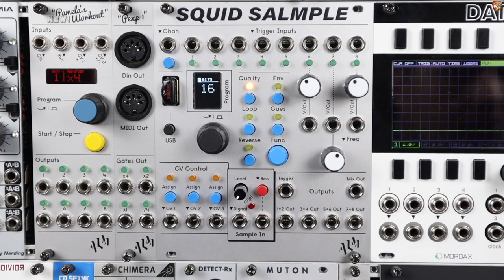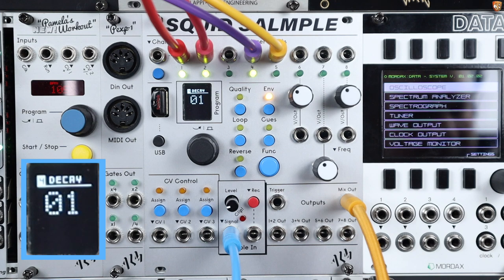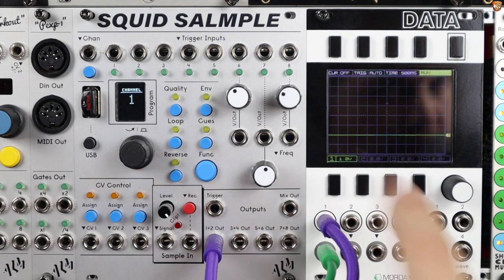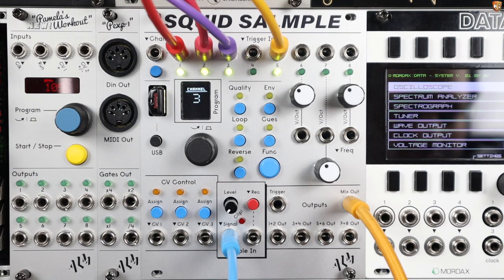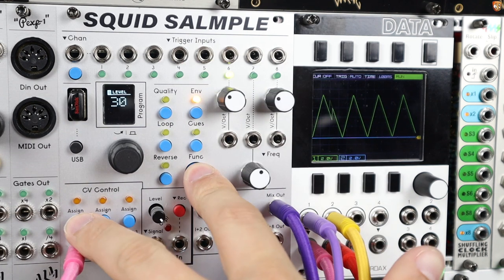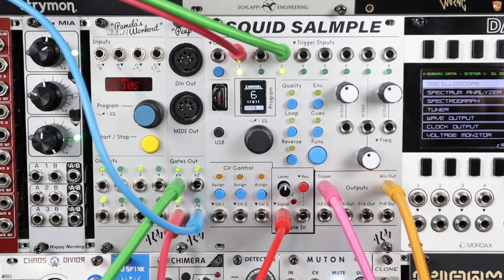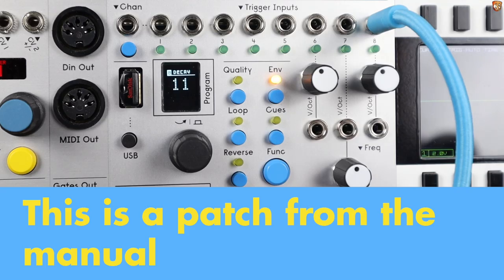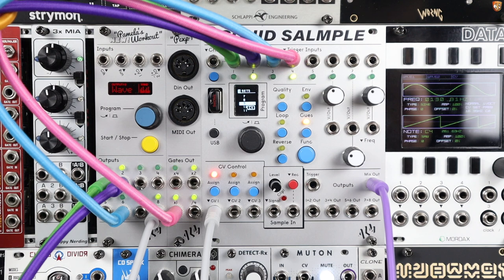ALM Busy Circuits Squid Salmple // Fast & powerful 8 channel audio and CV sampler in Eurorack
**TIMING INDEX // SECTIONS BELOW** So here's the Squid Salmple from ALM Busy Circuits. It's an 8 channel Eurorack sampler that can record, mangle, modulate and playback audio or CV. It's fast and immediate with quick on the fly recording options and an easy interface that very quickly became a fast and intuitive way to work with both audio and CV. There's a phenomenal bank of samples that comes with it on the USB stick that's really well put together from a range of artists and sources. You've got 5 outputs, 3 assignable (to multiple destinations) CV inputs, 8 trigger inputs and plenty of control and options. Skip around with the timing index below if you see fit and cheers for watching!

PLEASE NOTE - all no talking demo patches are entirely dry with the outputs just mixed on the HexMix with level, pan and EQ.

00:00 Hello and video preview

01:28 What is the Squid Salmple? Feature run down.

03:43 Demo patch - bank 01 - 606 drums + lately bass

03:52 Getting started

05:01 Demo patch - bank 02 - 707 drums

05:06 Channel parameters 1 - channels 1-5 (with percussion)

08:15 Demo patch - bank 06 - 808 drums

08:26 Demo patch - bank 07 - 909 drums

08:30 Channel parameters 2 - channels 6-8 (with synth drones)

10:22 Demo patch - bank 08 - CR78 drums

10:28 Demo patch - bank 13 - R70 drums

10:34 Muting

11:10 Demo patch - bank 18 - Linn drum

11:19 CV playback & mangling

14:48 Demo patch - bank 25 - Sash M5N Beats

15:04 The FIRST PATCH I made with the module

17:06 Demo patch - bank 27 - Jack Mumdance drums

17:16 Key combos (mega useful!)

19:25 Demo patch - bank 29 - Jack Mumdance drums

19:32 Demo patch - bank 39 - Sash Beats - jungle tapes

19:38 Choking

21:04 Demo patch - bank 40 - GRM Tools + Microtonic drums

21:14 CV inputs & CV assign, attenuate + offset

24:04 Demo patch - bank 45 - Lauren Flax chords/melody

24:21 How to set up accents

25:35 Demo patch - bank 51 - Sue Zuki sample bank

25:51 How to record samples

27:15 Demo patch - bank 52 - Dungeon Acid Domestic Percussion

27:23 Live sampling on the fly

29:03 Demo patch - bank 54 - NYZ Field Recordings

29:20 Sampling CV (control voltages)

31:02 Demo patch - bank 59 - Yamaha CS80 notes

31:11 Demo patch - bank 64 - Russell Haswell Hordijk Benjolin

31:17 Notes of loading & saving

32:31 Demo patch - bank 66 - Ebcidic Cocoquantus

32:45 Demo patch - bank 67 - Ebcidic Lyra-8

32:53 “Poor mans delay” patch example from the manual

34:20 Demo patch - bank 68 - Drums + Roland SH101

34:29 Cue sets (this is simple yet powerful!)

37:50 Demo patch - bank 75 - Andrew Duff Roland TB303 + drums